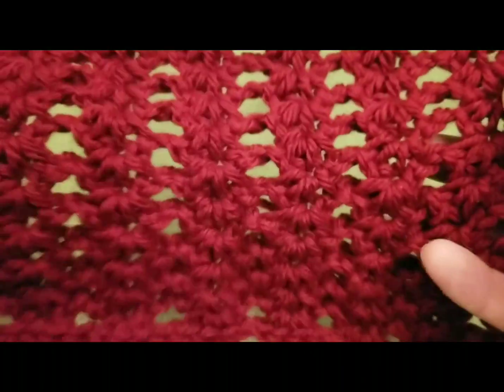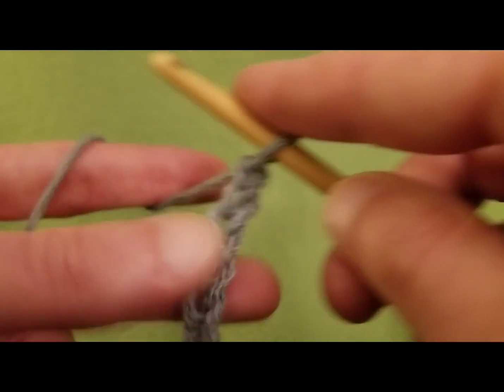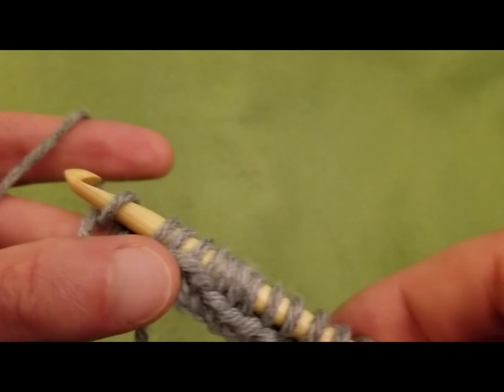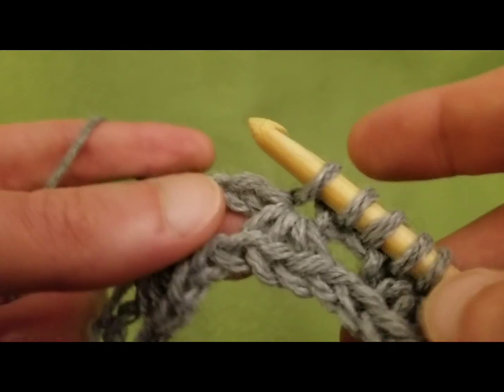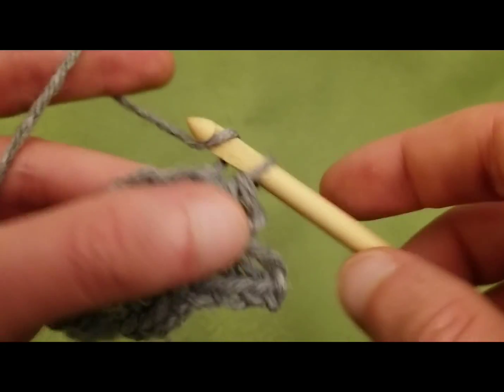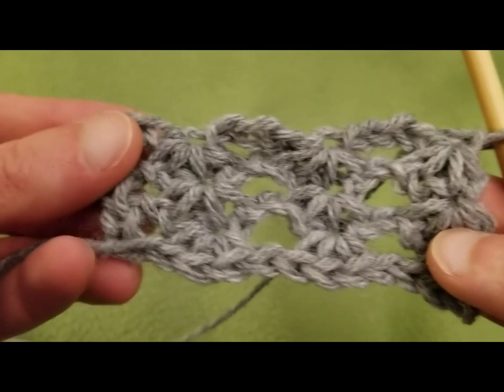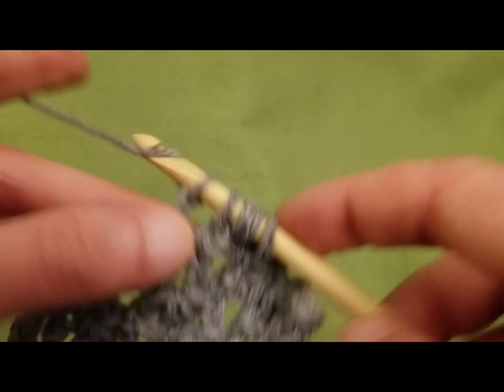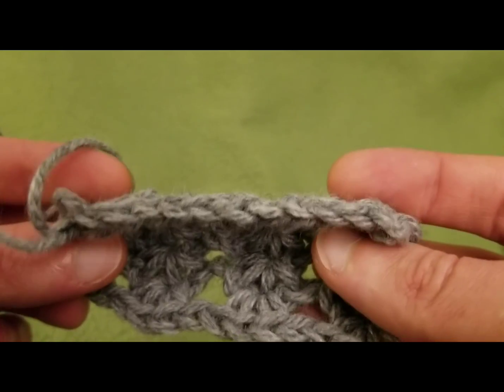The Tunisian Shell Lace Crochet Tutorial!